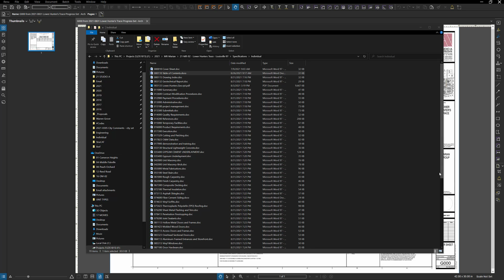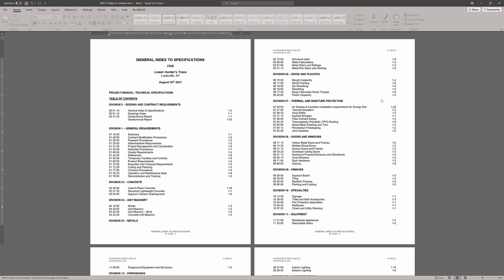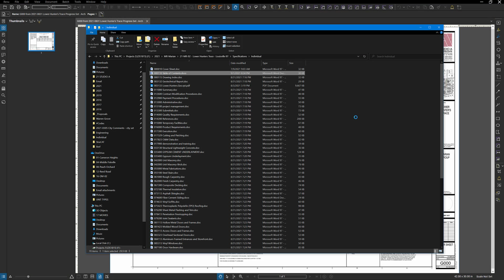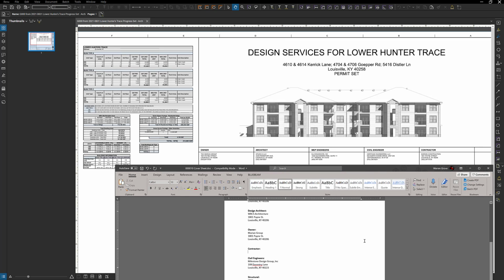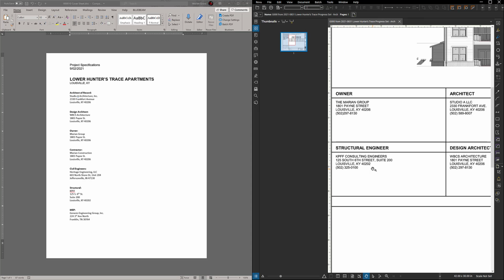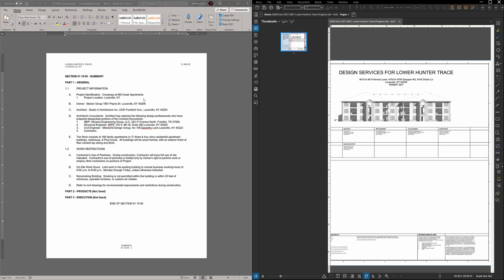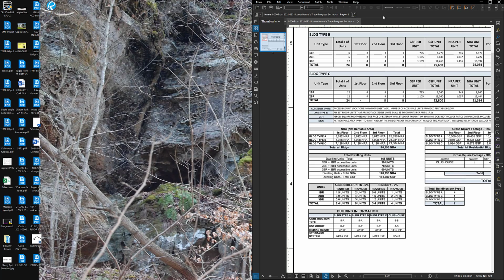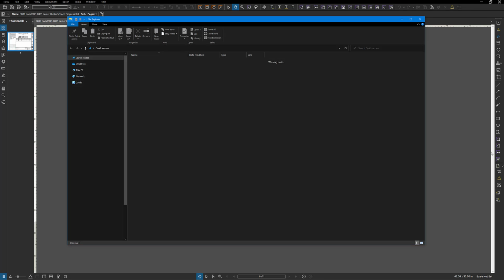Editing Specification Books